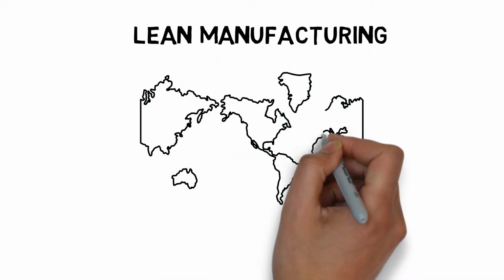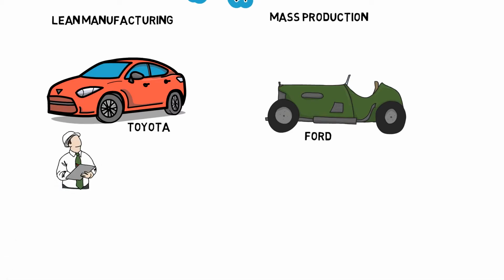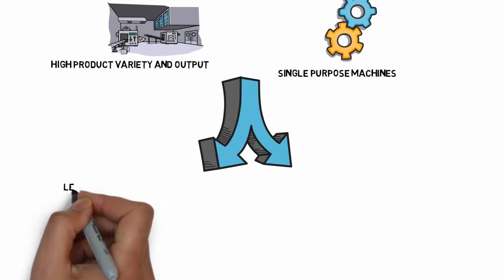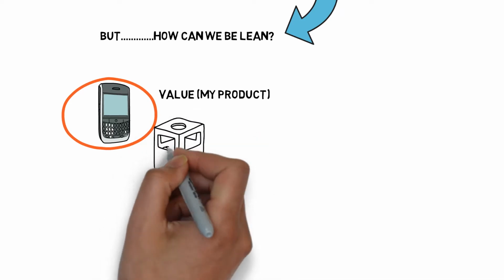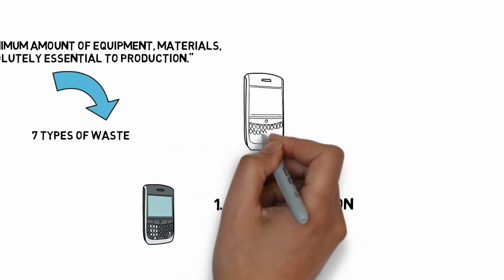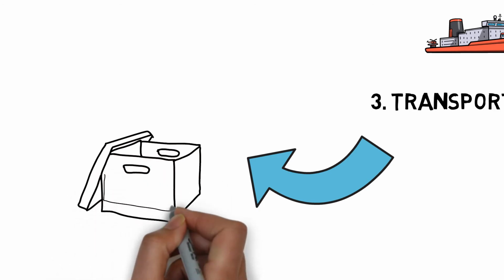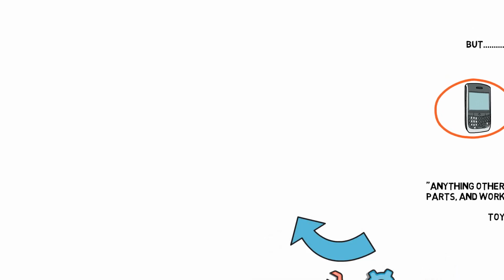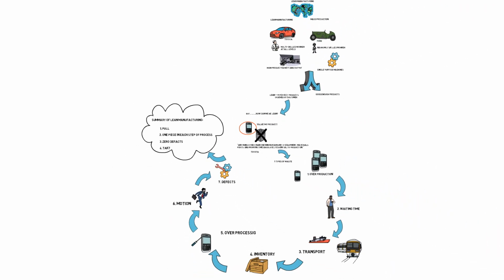Lean Manufacturing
In this short and sharp video we are exploring how manufacturing has changed, what the differences between mass and lean production are and why LEAN manufacturing is so successful.